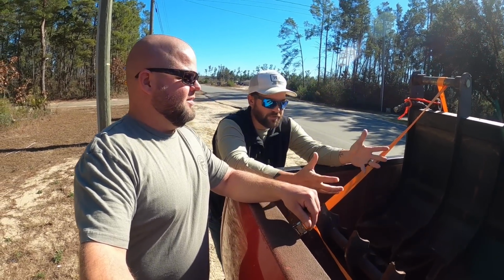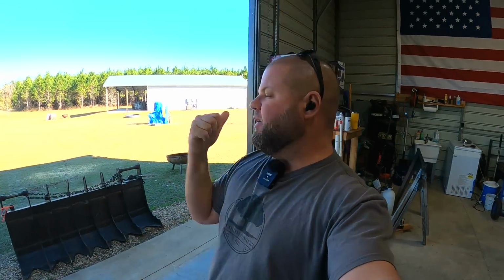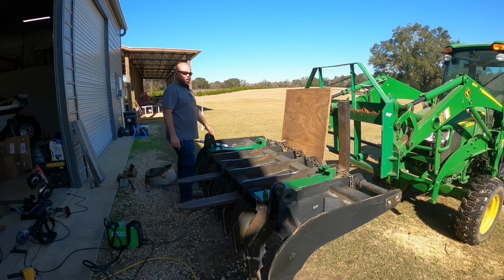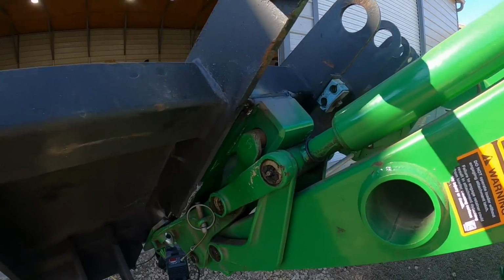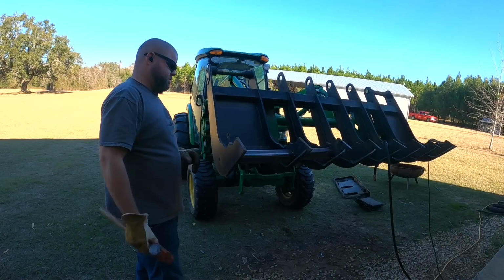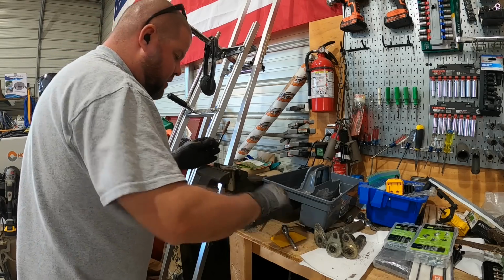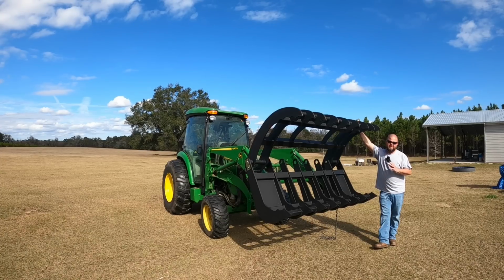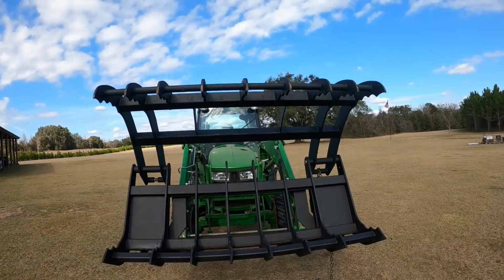Repurposing a grapple with a cool story! Finally got a tractor grapple! #708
I rebuild a skid steer grapple to fit my John Deere 4066R after picking it up from another amazing viewer!

DONT BUY THESE BRACKETS POOR FITMENT

These John Deere tractor brackets fit great

Our address